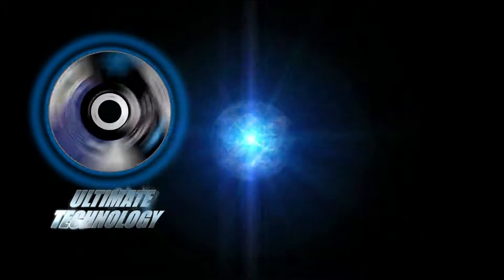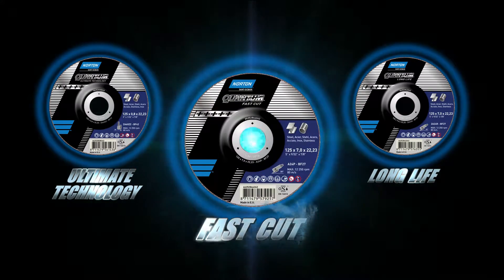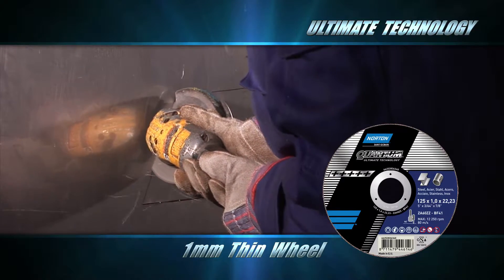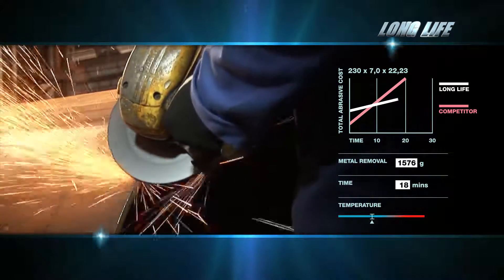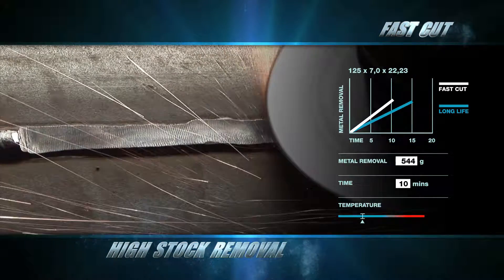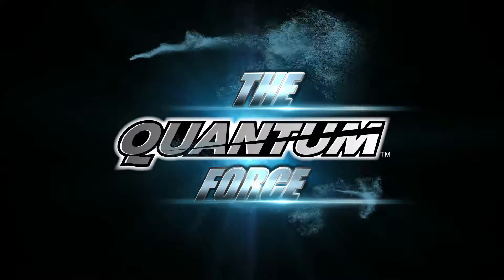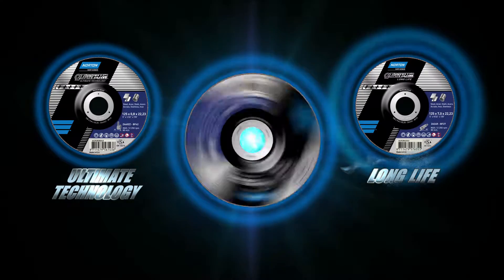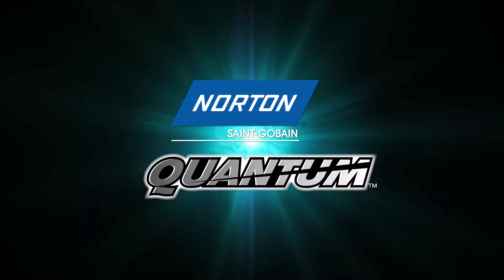Norton Quantum Force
Norton Quantum provides the best solutions for maintenance, oil and gas, offshore, energy, transportation, foundry, shipyards and metal
fabrication, grinding and cutting operations. Wherever you look for a cut rate or total value solution, Norton Quantum has your product.